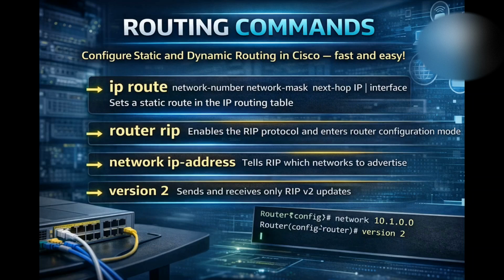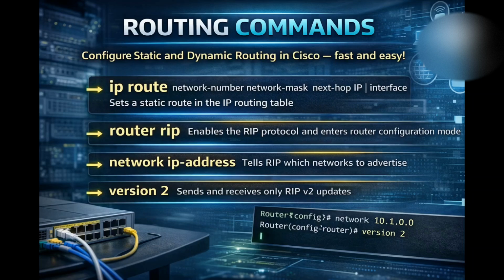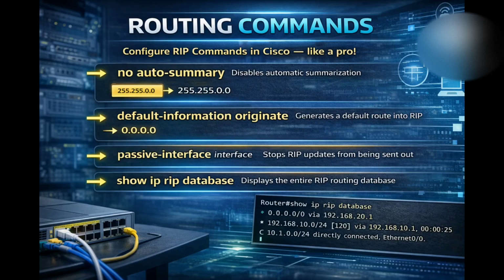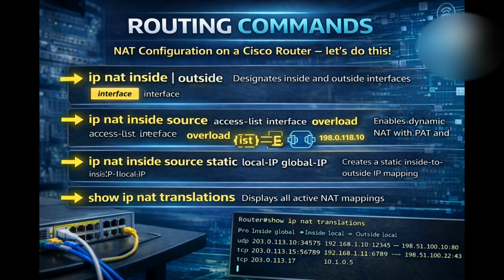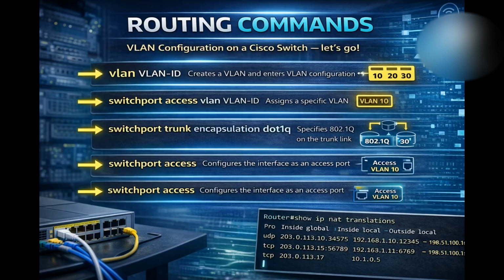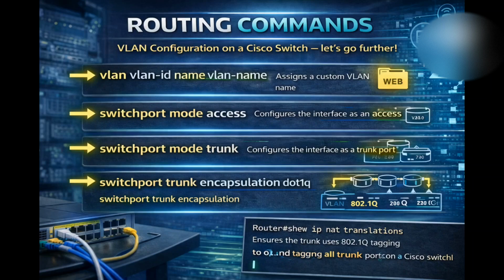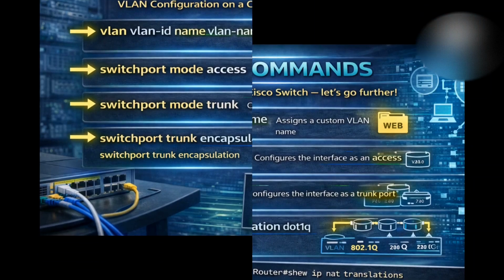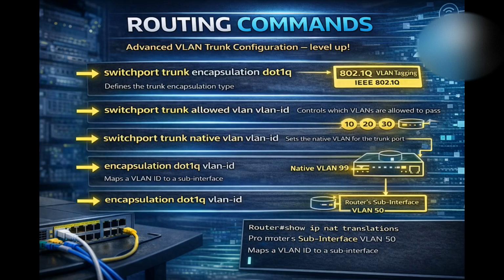Static Routing Made Simple | CCNA Beginner Guide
In this video, we cover essential Routing and VLAN Commands required for Cisco configuration and CCNA preparation.

You’ll learn important routing commands such as:

✔ ip route – Configure static routes
✔ router rip – Enable RIP routing protocol
✔ network – Advertise networks in routing protocols
✔ version 2 – Configure RIP version 2
✔ no auto-summary – Disable automatic summarization
✔ default-information originate – Advertise default route
✔ passive-interface – Prevent routing updates on specific interfaces
✔ show ip route – Verify routing table
✔ ip nat inside / outside – Configure NAT
✔ ip nat inside source – Configure static and dynamic NAT

And VLAN commands including:

✔ Create VLANs
✔ Configure access ports
✔ Configure trunk ports with 802.1Q
✔ Assign VLAN names
✔ Set trunk encapsulation

This video is perfect for:

🔹 CCNA Students
🔹 Networking Beginners
🔹 IT Support Engineers
🔹 Anyone learning Cisco CLI configuration

If you want clear and practical Cisco command explanations, this video is for you!